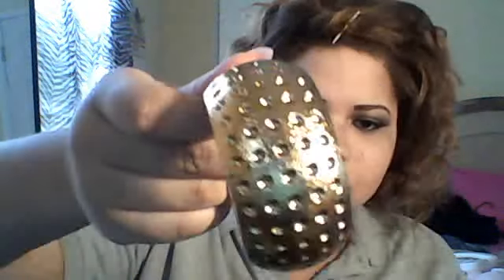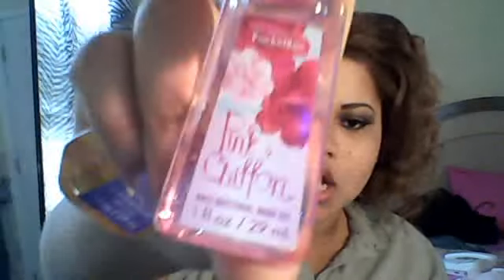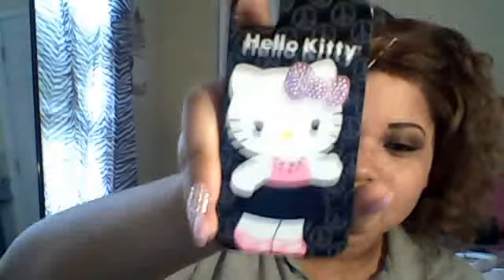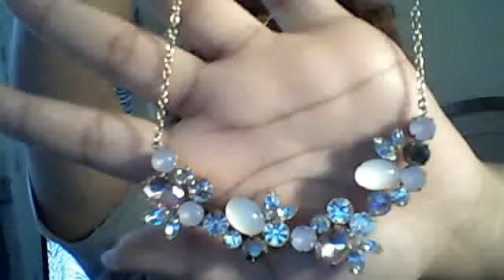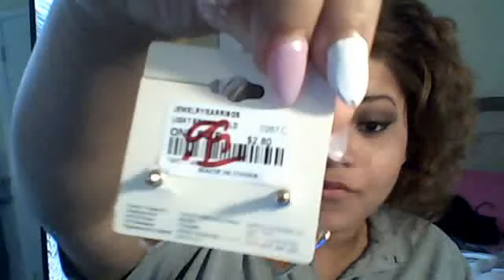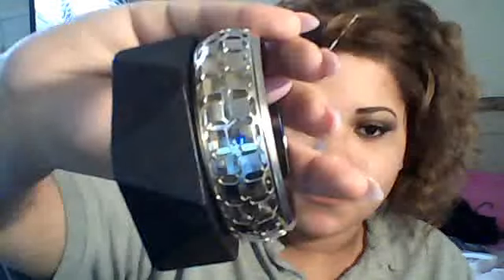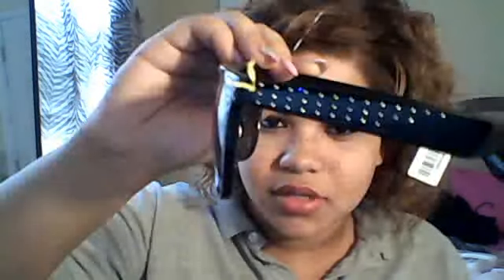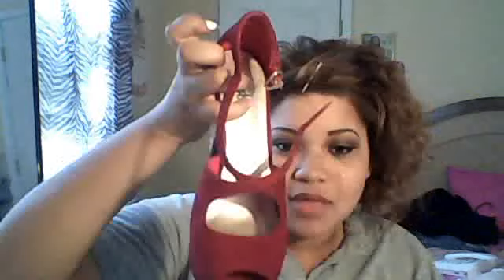Plus Size Spring Haul pt #1:Charlotte Russe, Forever 21 +more